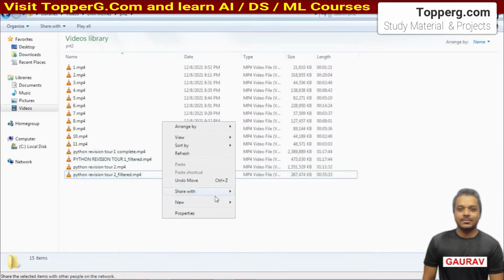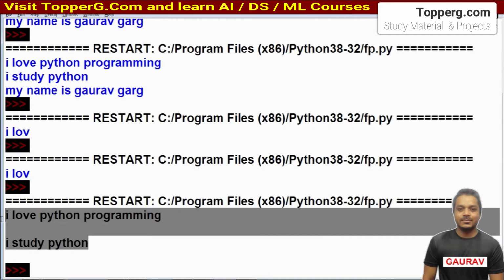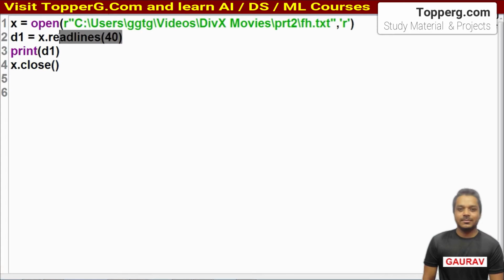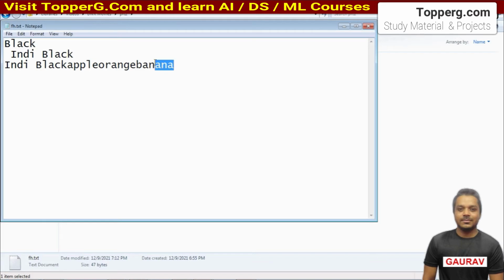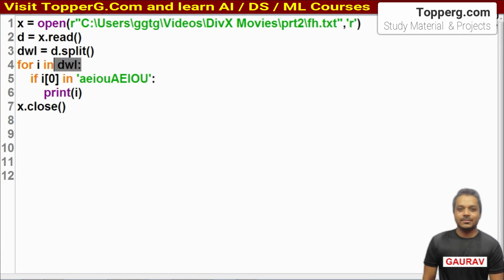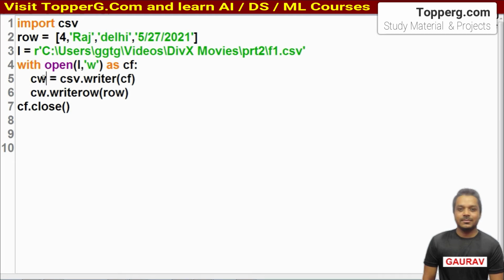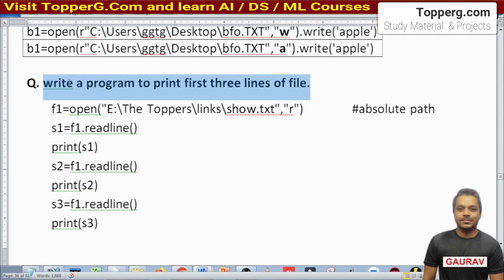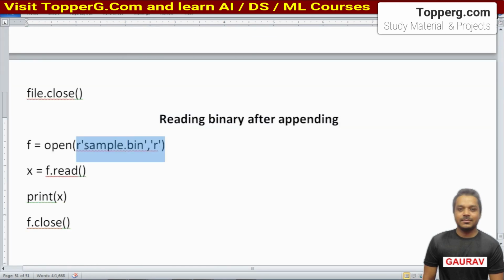FILE HANDLING | Class 12th | Computer Science | Explained